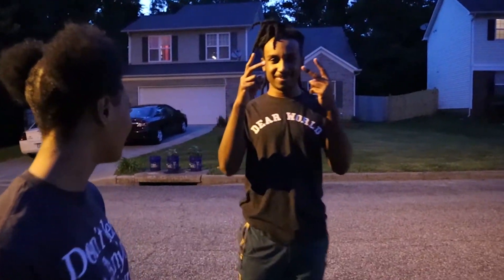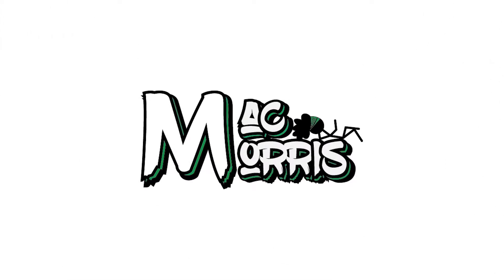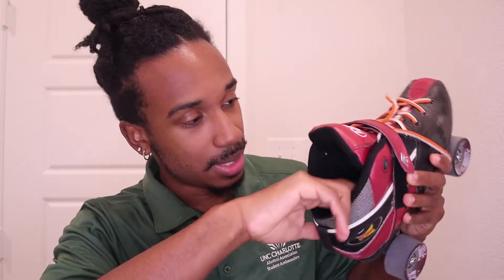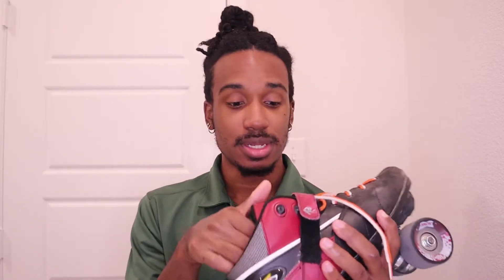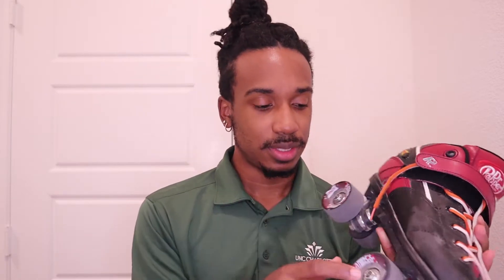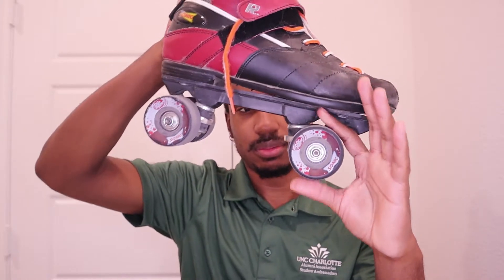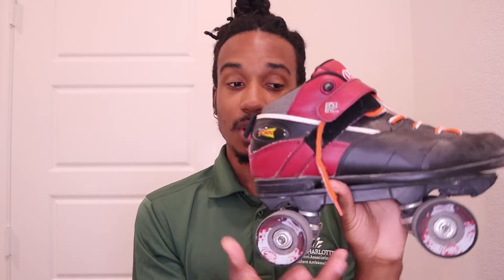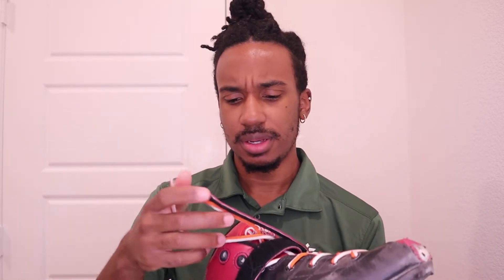ROLLER SKATES REVIEW: DR.PEPPER SUREGRIP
It's been a while since I've posted some skating content so I wanted to go over my review of my almost two year tenure with my SureGrip Dr.Pepper skates.